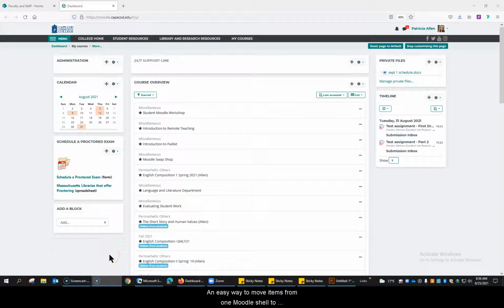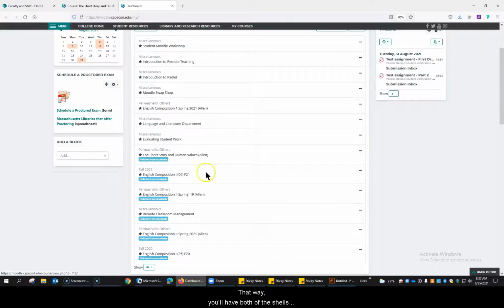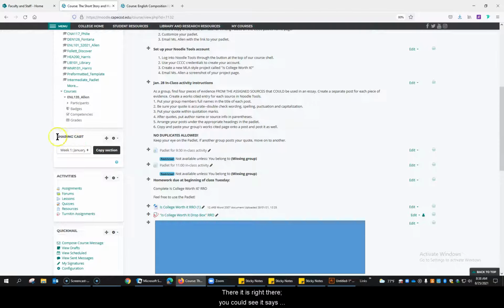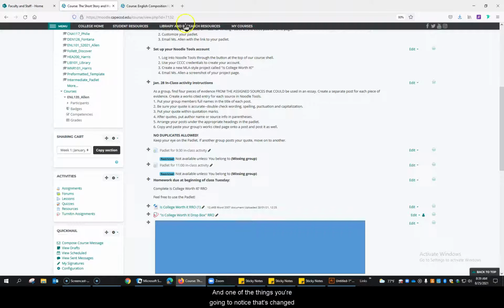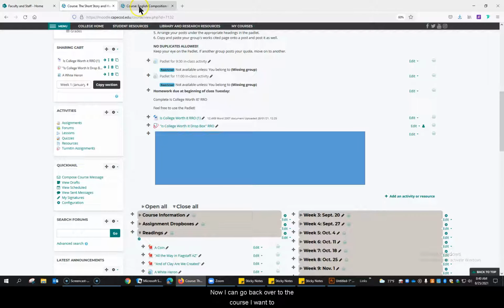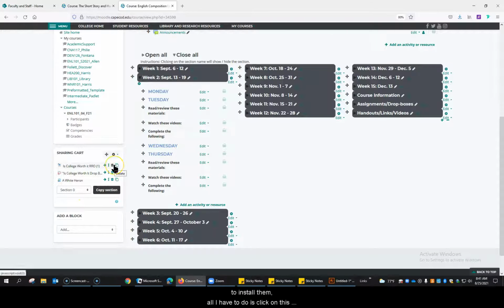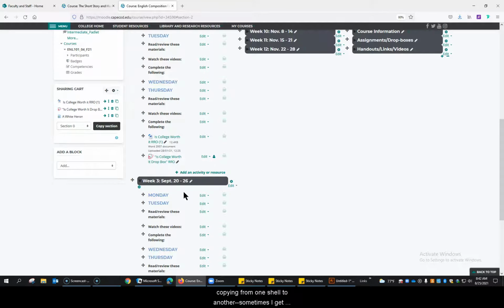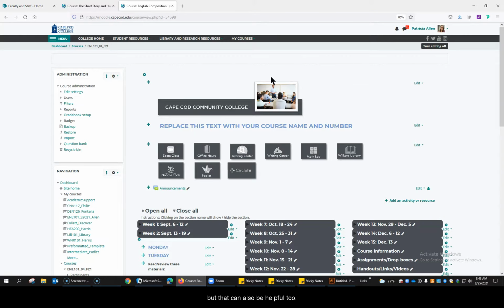Copy from one Moodle shell to another with the Sharing Cart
Use the Sharing Cart to copy files, dropboxes, quizzes, links, videos, and other materials from one Moodle course to another.